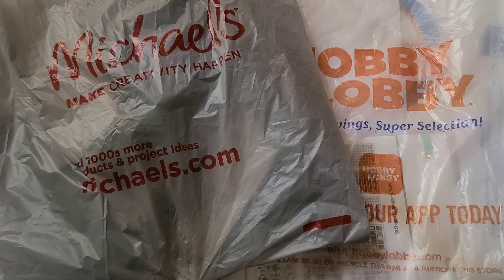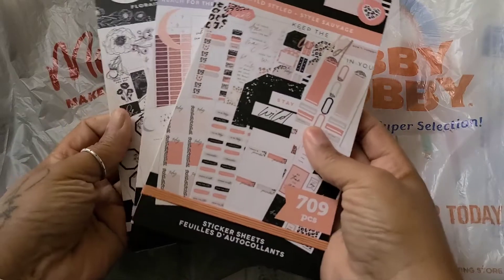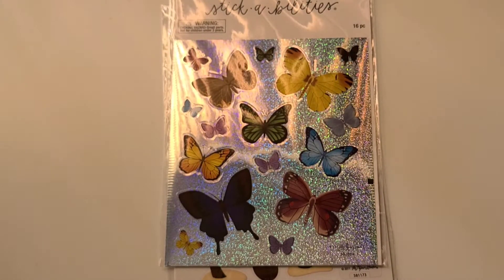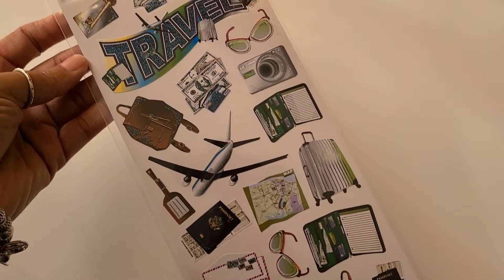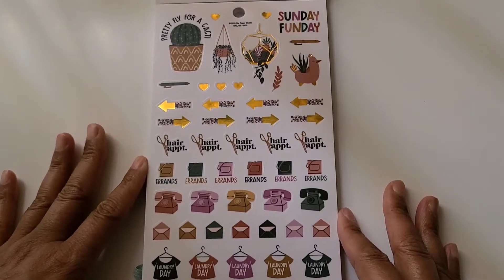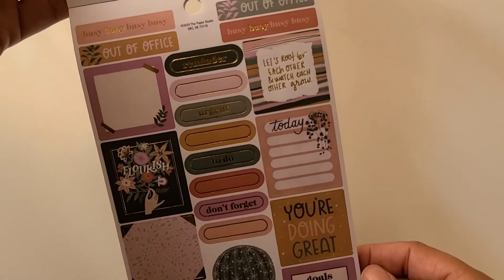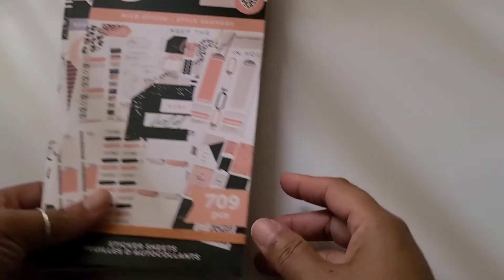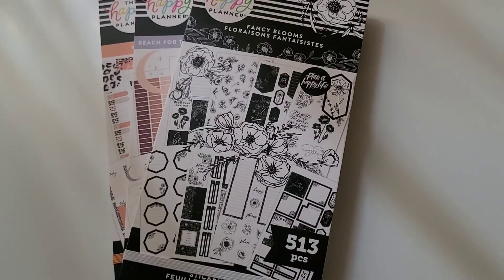Shopping Day| hobbylobby| michaels| Happy Planner| Happy Mail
Hello Everyone,
Welcome to Kat's Creations! In this video, I'll be sharing with you all the things I picked up at Michael's, Hobby Lobby & a recent purchase from the Happy Planner. Come along and see what I purchased.

Musician: @iksonmusic